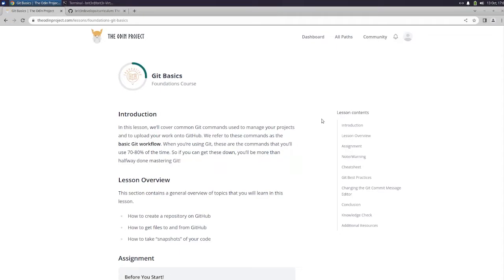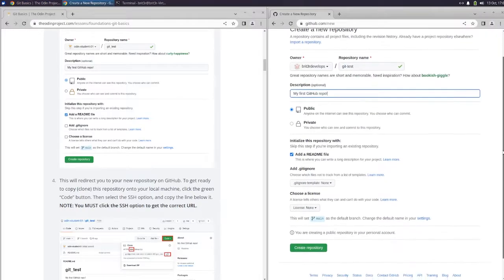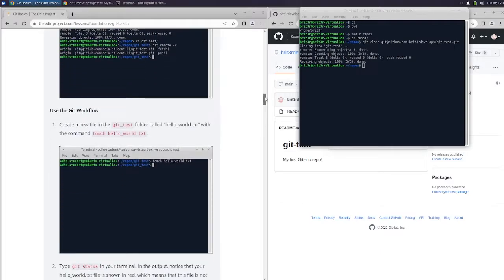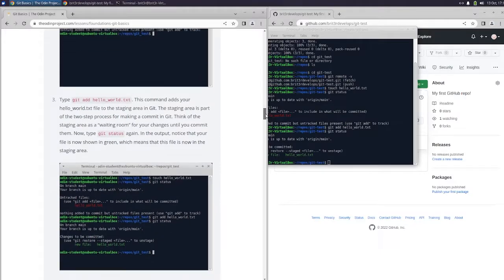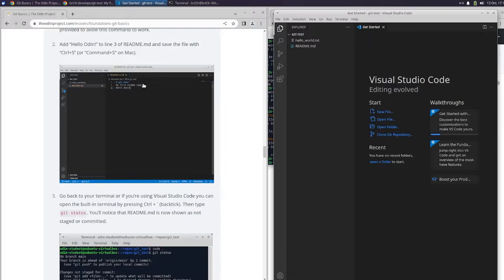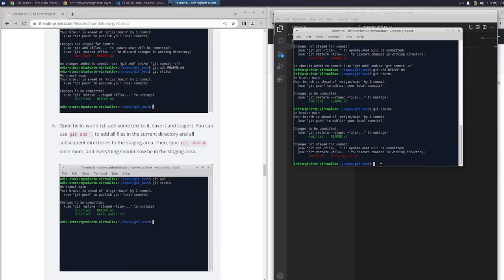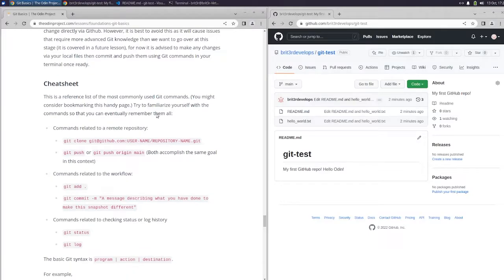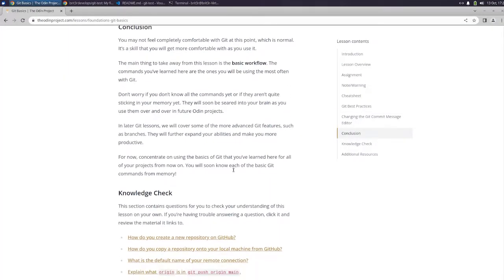The Odin Project - Foundations - Git Basics Episode 16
In this episode we go learn about the below:
How to create a repository on GitHub
How to get files to and from GitHub
How to take snapshots of your code